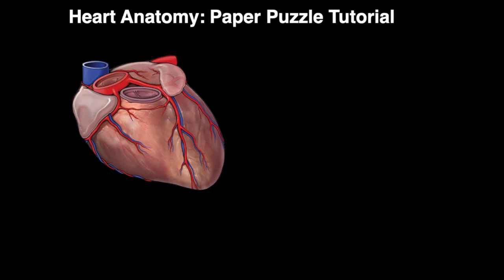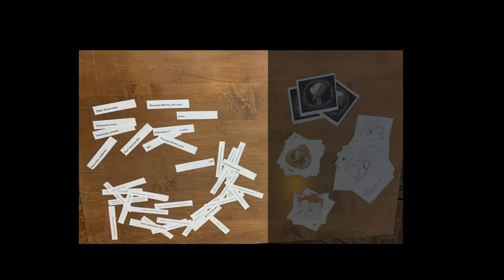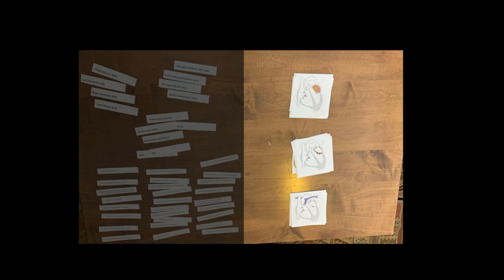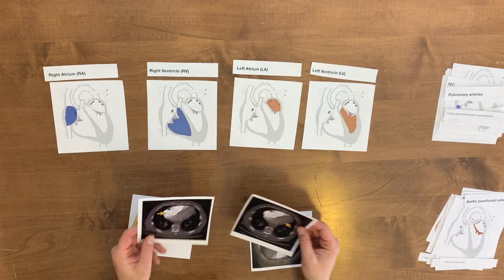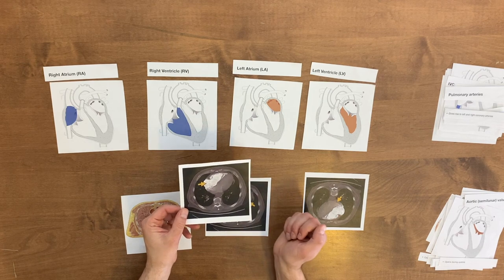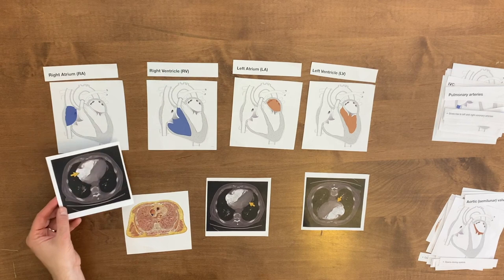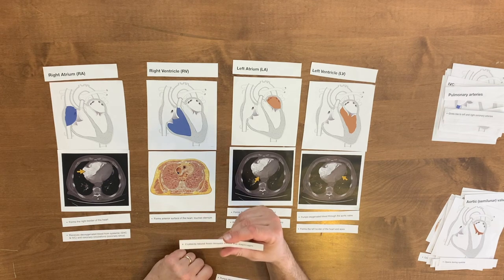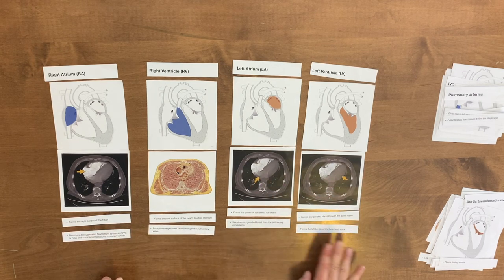Heart. Paper Puzzle Tutorial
Video tutorial helping students identify heart chambers, valves and vessels using illustrations and radiographs. Additionally, each of their functions is covered.